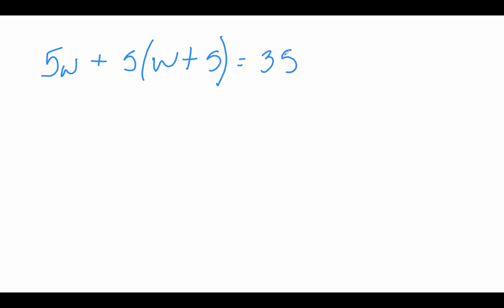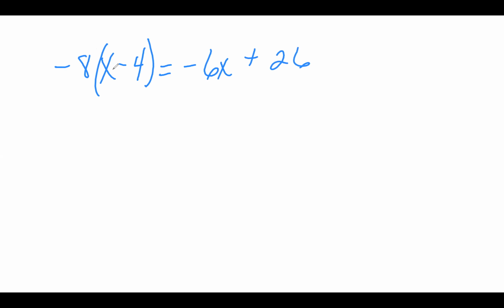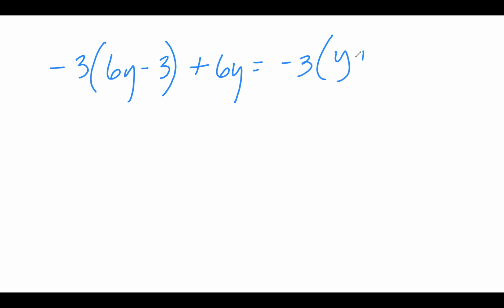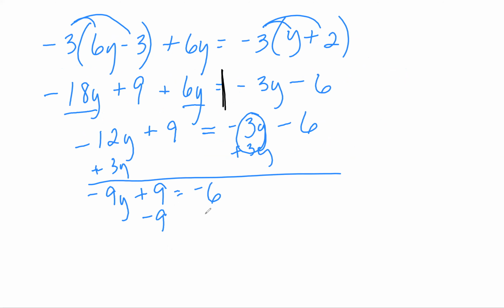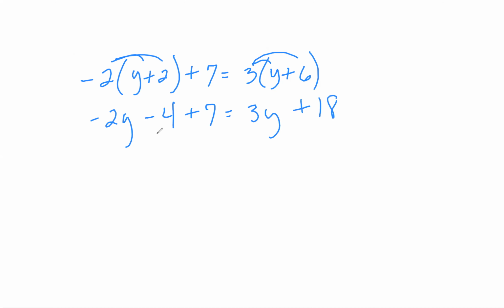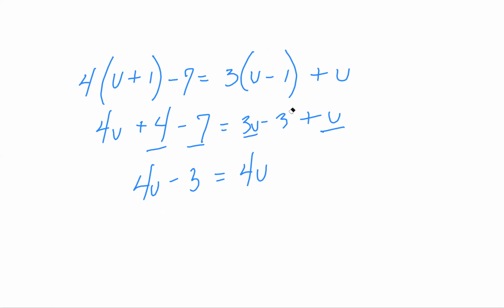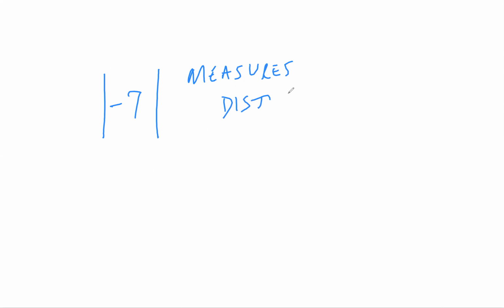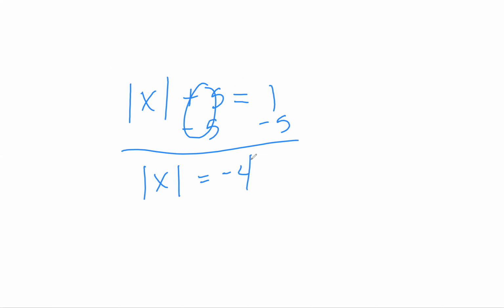Algebra 1 - lesson for Sept. 3rd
Solving equations using the distributive property
 and variables on both sides.
Also, an introduction to solving absolute value equations.